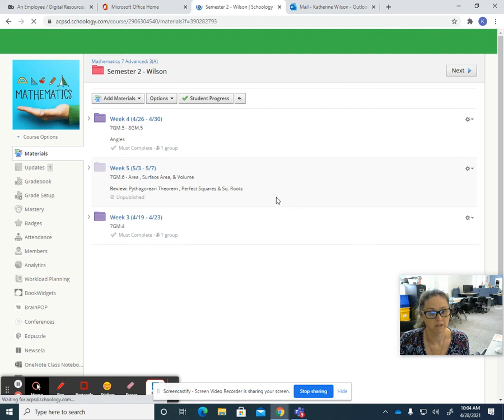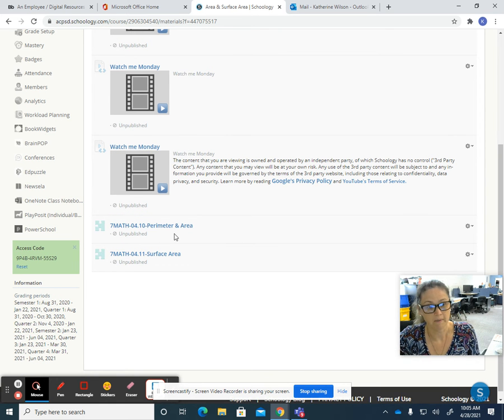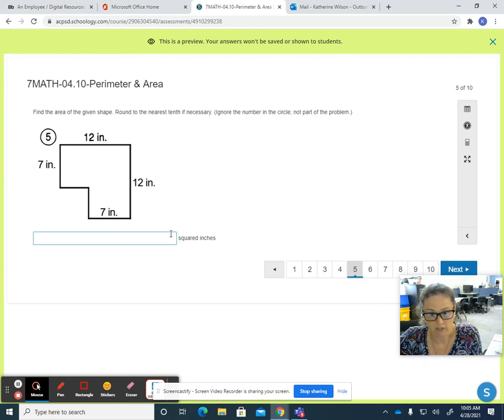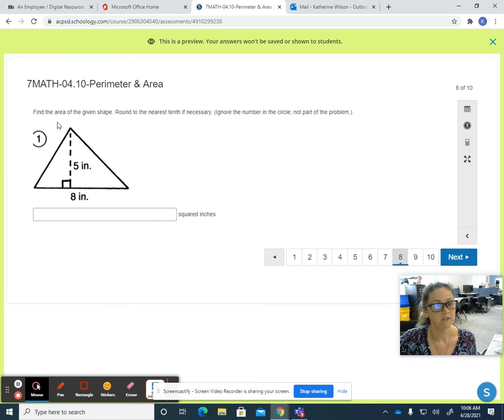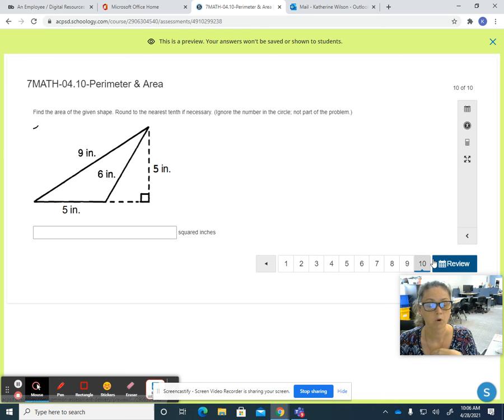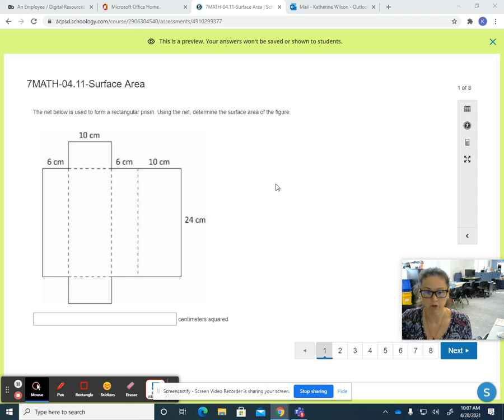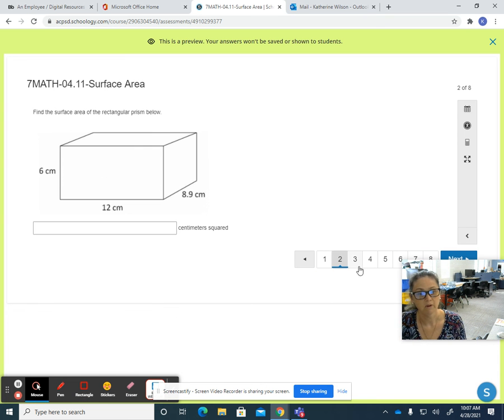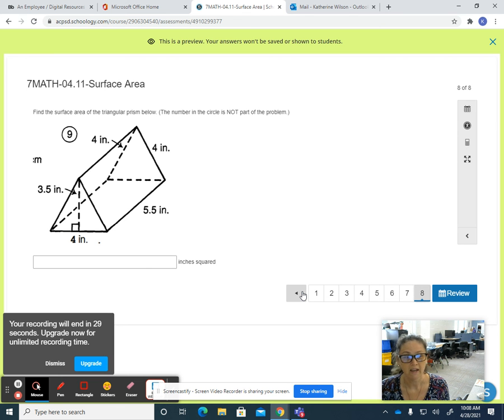Lesson Description for 5/3